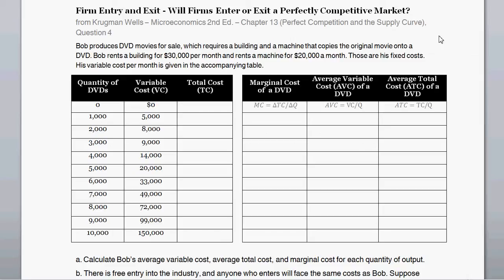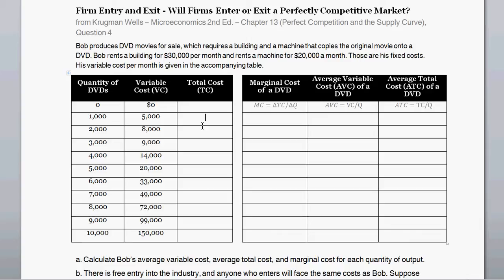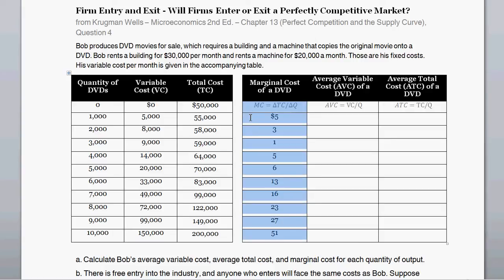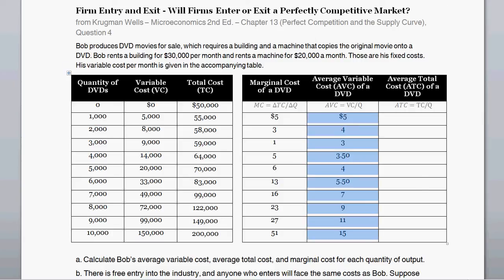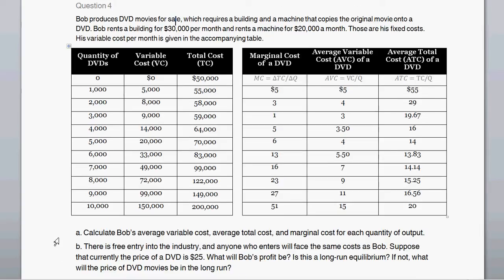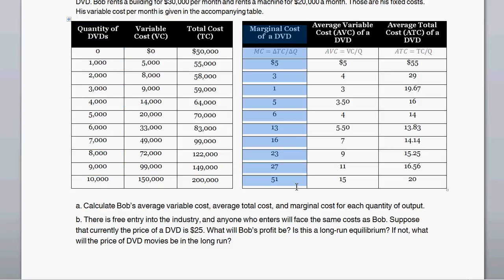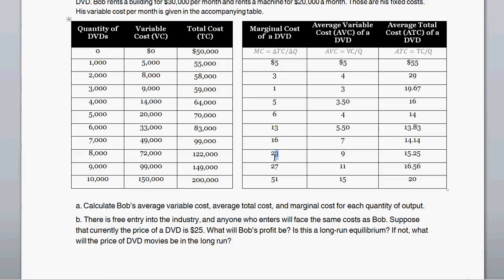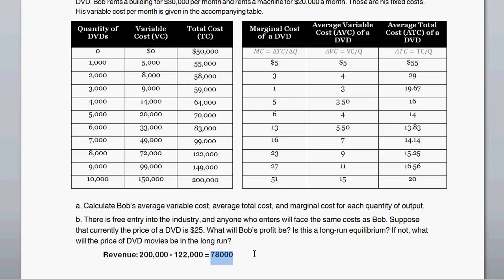Firm Entry and Exit - Will Firms Enter or Exit a Perfectly Competitive Market?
In this video we will calculate Average Variable Cost (AVC), Average Total Cost (ATC) and Marginal Cost (MC), given some inforamtion about a firm's variable and fixed costs. Then we'll think about firm entry and exit. Will firms enter or exit this perfectly competitive market?

Skip Ahead!
Calculate Marginal Cost: 2:45
Calculate Average Variable Cost (AVC): 4:50
Calculate Average Total Cost: (ATC): 5:30
Firm entry and exit: 7:20

Bob produces DVD movies for sale, which requires a building and a machine that copies the original movie onto a DVD. Bob rents a building for $30,000 per month and rents a machine for $20,000 a month. Those are his fixed costs. His variable cost per month is given in the accompanying table.
   [see table]
a. Calculate Bob's average variable cost, average total cost, and marginal cost for each quantity of output.
b. There is free entry into the industry, and anyone who enters will face the same costs as Bob. Suppose that currently the price of a DVD is $25. What will Bob's profit be? Is this a long-run equilibrium? If not, what will the price of DVD movies be in the long run?

from Krugman Wells -- Microeconomics 2nd Ed. -- Chapter 13 (Perfect Competition and the Supply Curve), Question 4